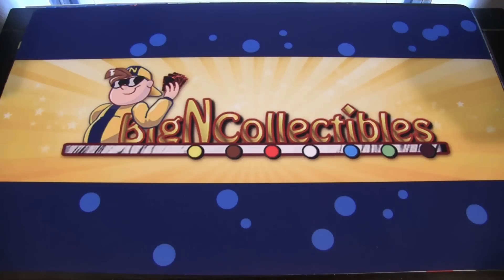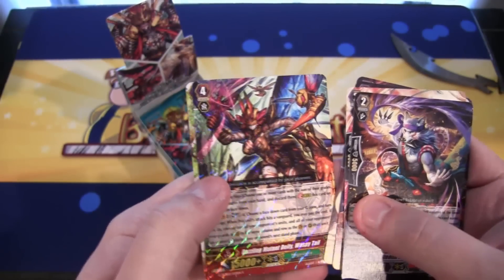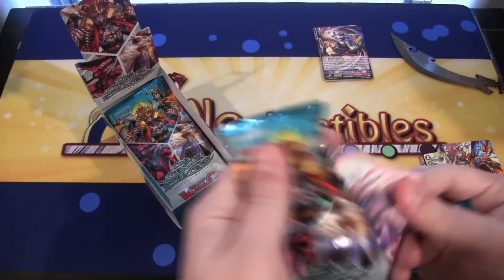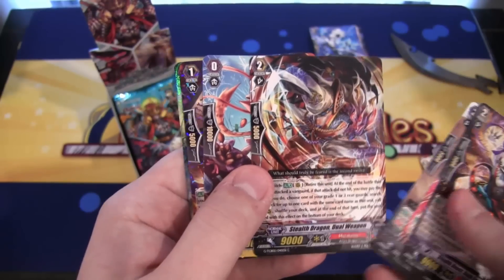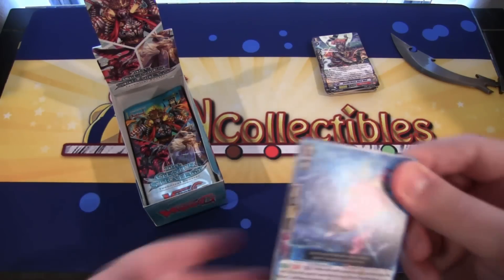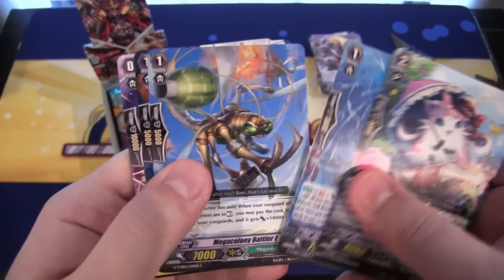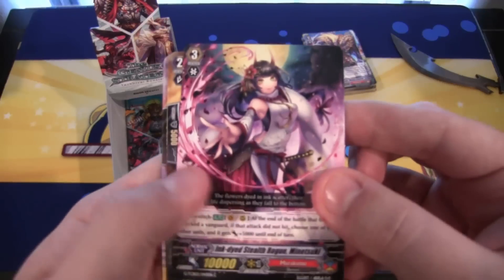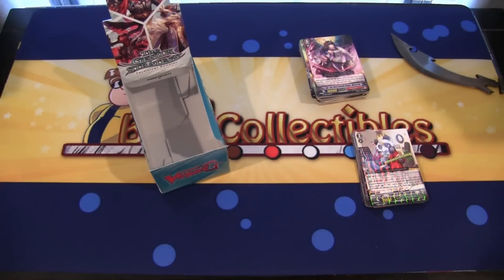Cardfight Vanguard G Technical Booster Vol 2 The Genius Strategy Unboxing